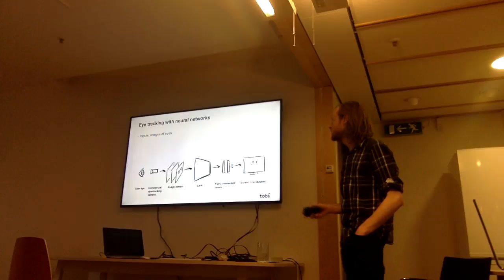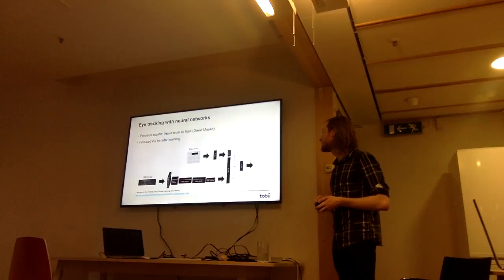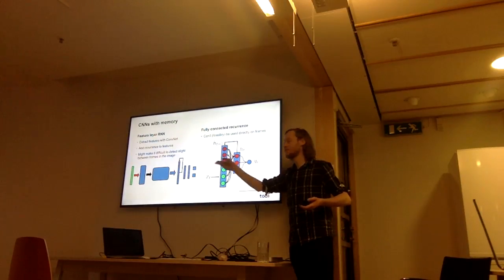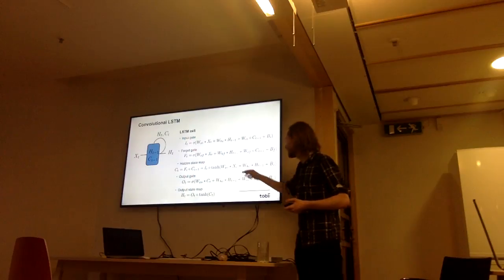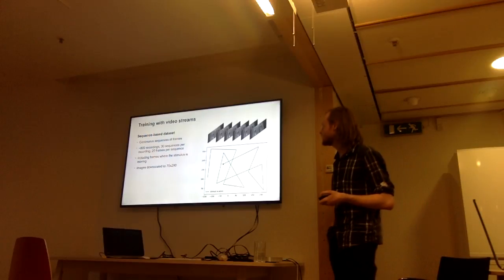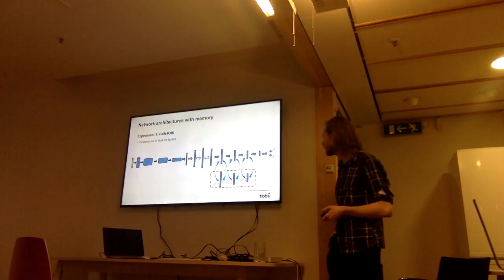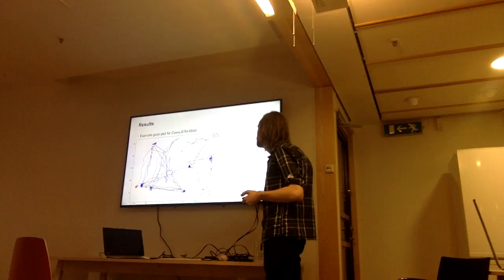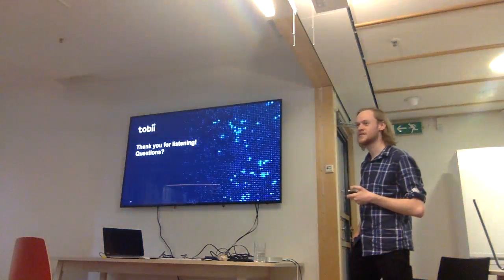Deep Convolutional Networks with Memory for eye Tracking